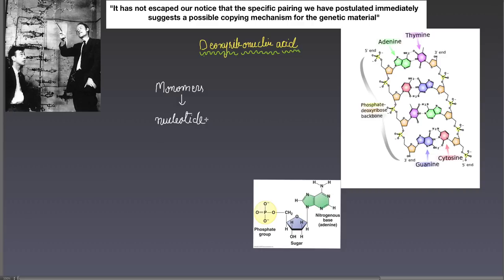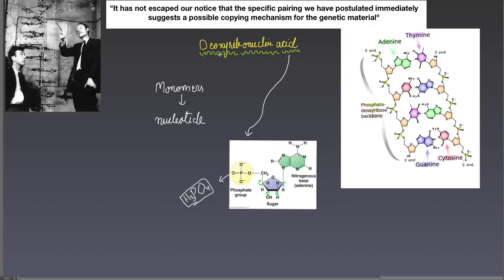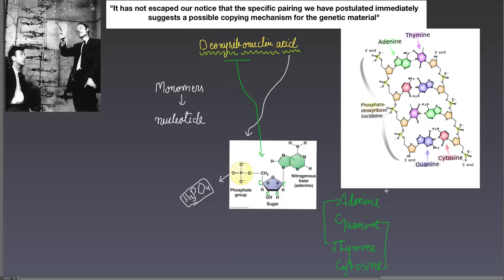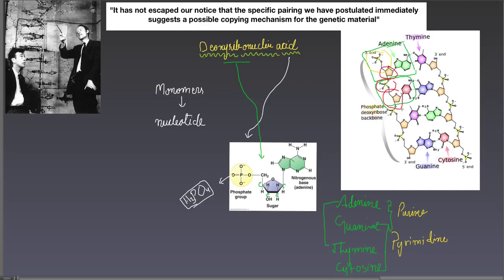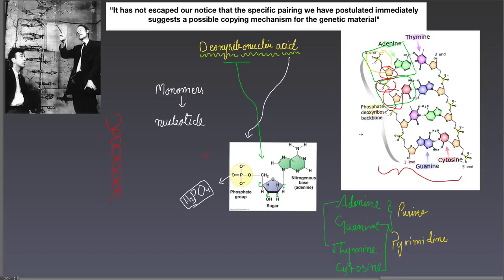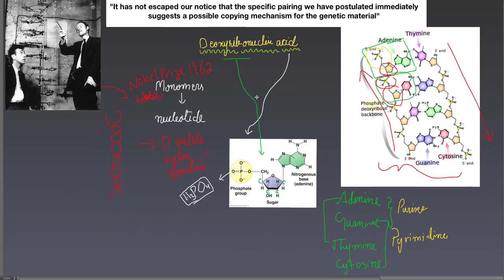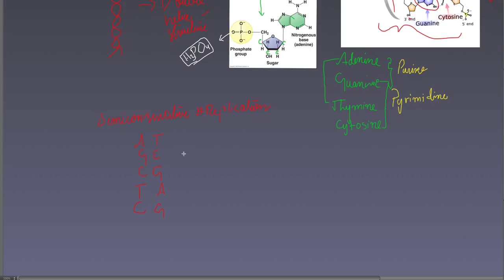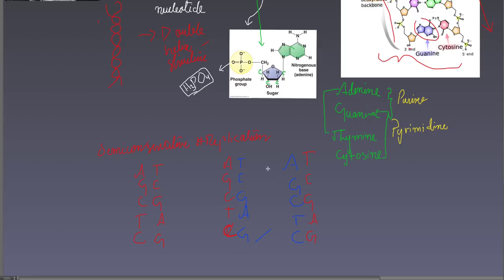Deoxyribonucleicacid(DNA)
An introduction to the molecule DNA by Shayan Nikakhtar